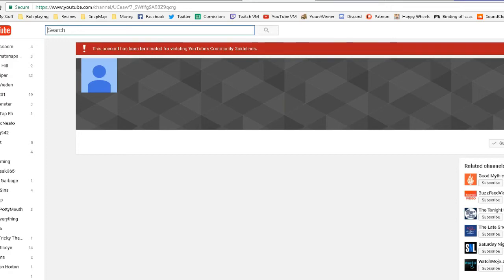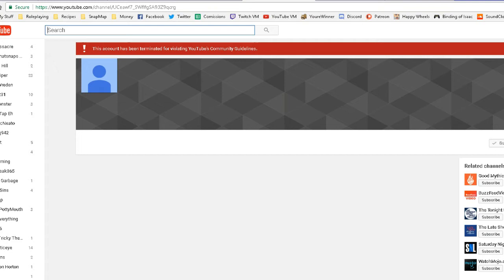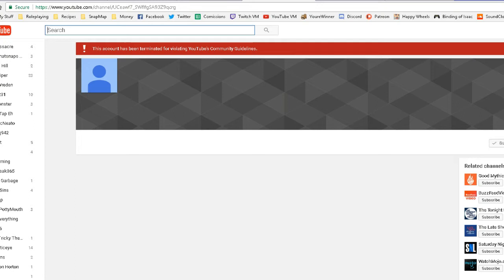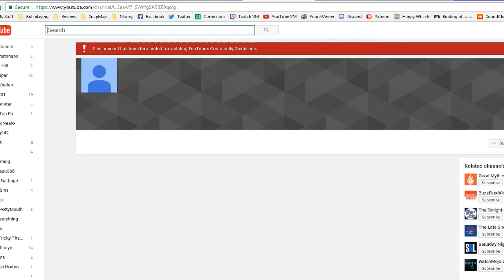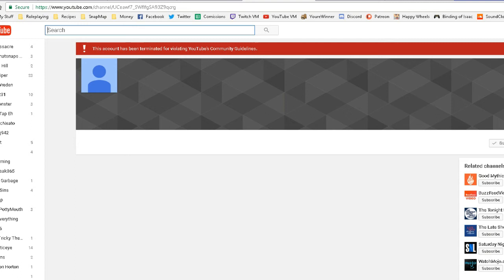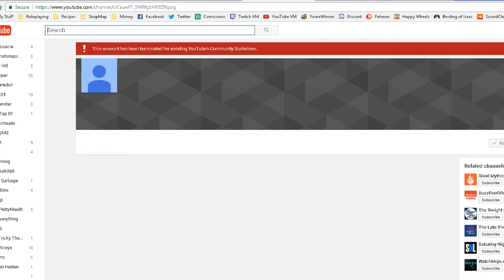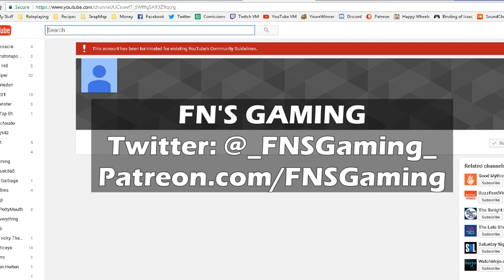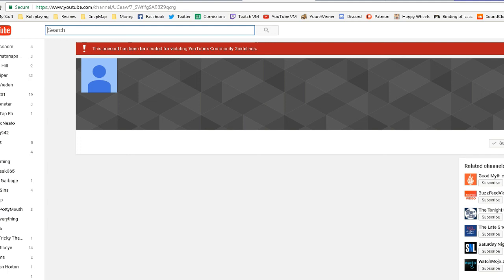RIP FN'S GAMING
FN'S Gaming got hit with 3 Community Guideline strikes within a 24 hour period. None of us are entirely clear on why, since YouTube's feedback was really vague. Show them some love, please.